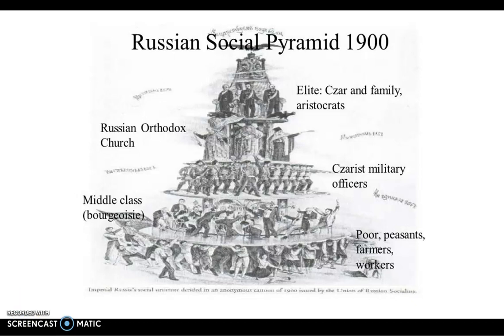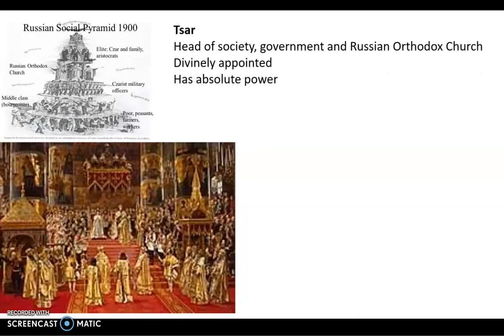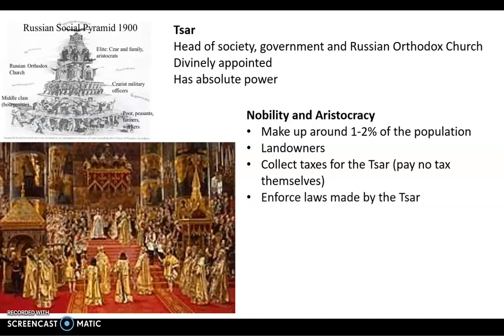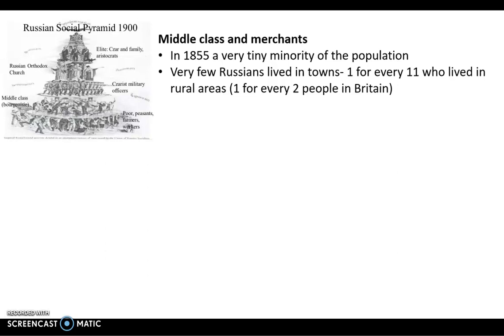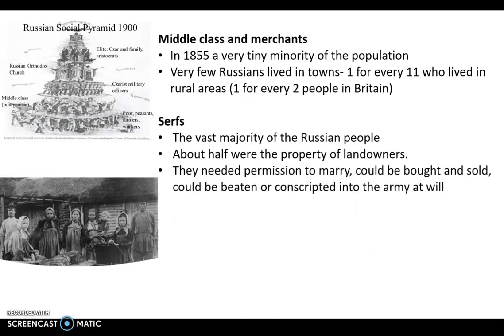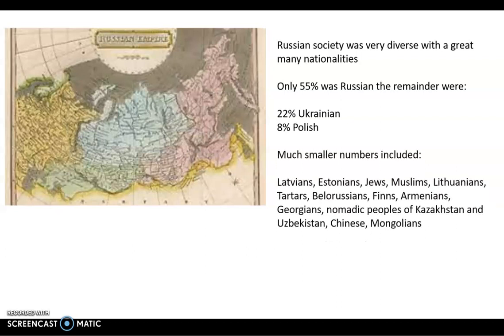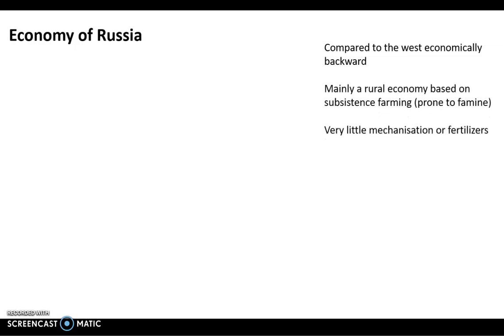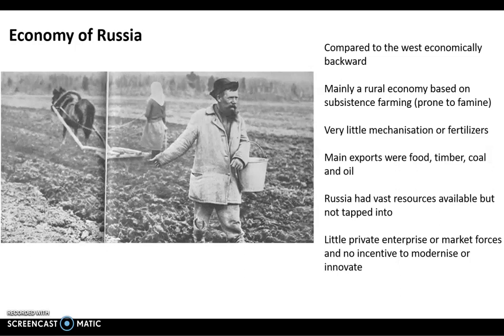Introduction to Russian society and economy 1855